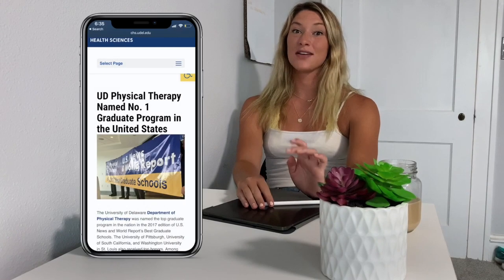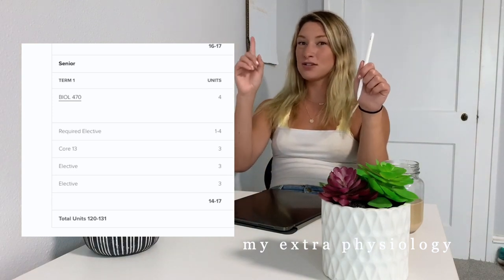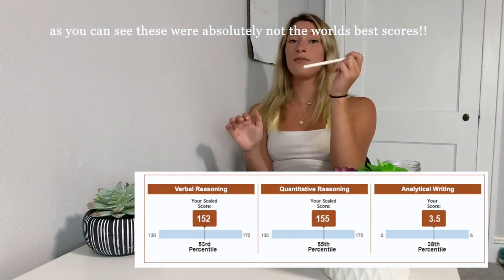how i got into a top-ranked graduate program!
This is everything i did during my undergraduate degree that helped me get into a top ranked pt program!! hope this helps!

free practice gre links!